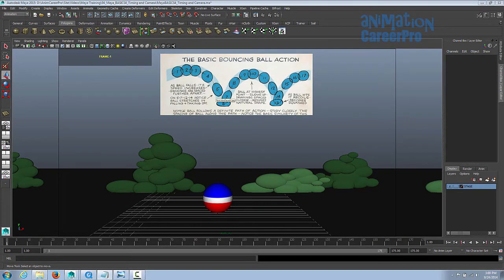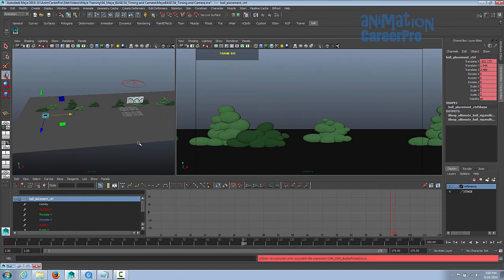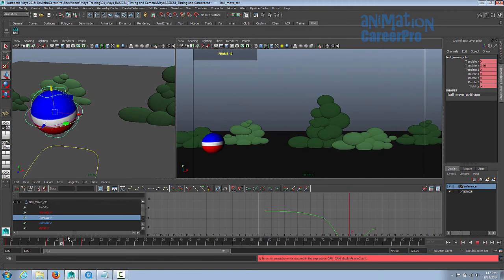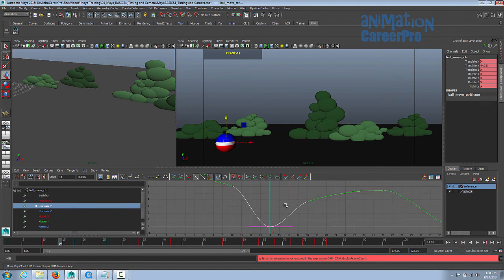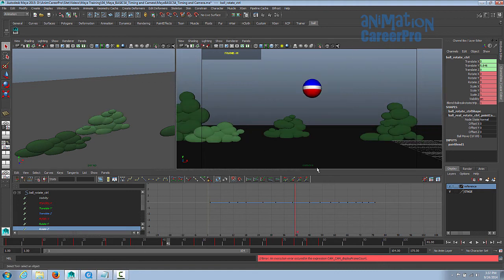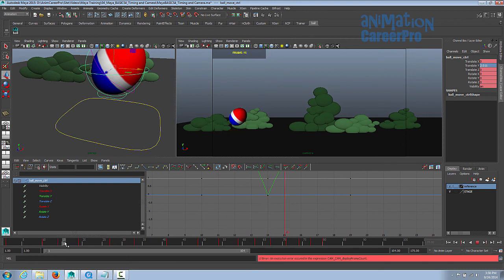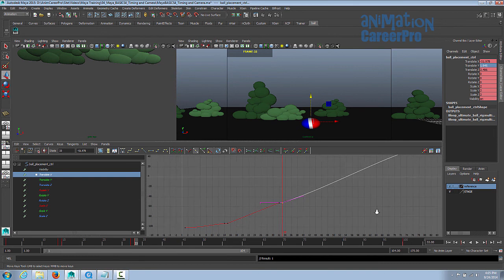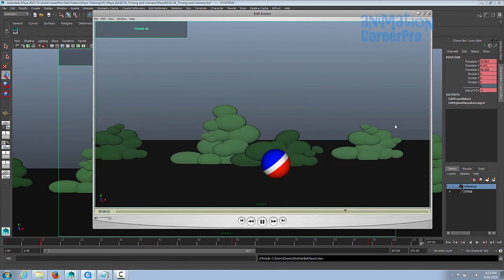3D Maya Animation - Basics 4: Timing And Camera (Free 3D Animation Course)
Building from what was learned in the previous 3d animation class (Maya Basics 3). In the fourth basics class we will animate a ball bouncing across a stage with a camera panning to follow the ball.   Some new animation concepts are discussed, and you'll learn how to create and animate a camera in Maya.